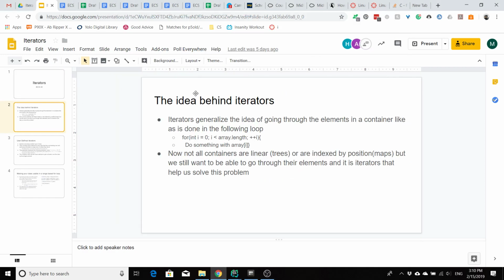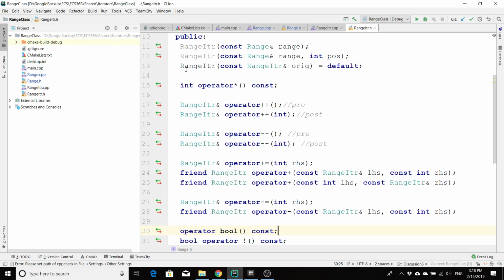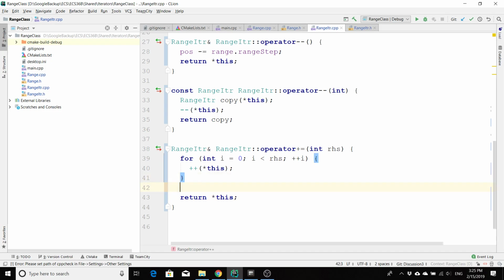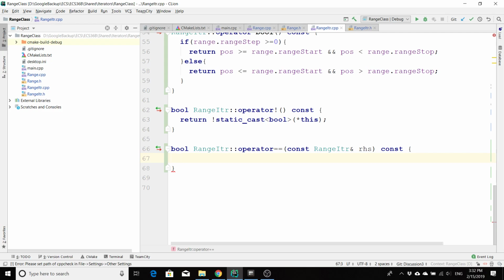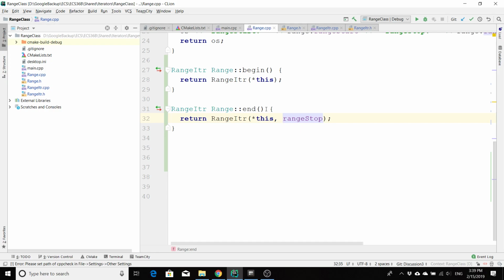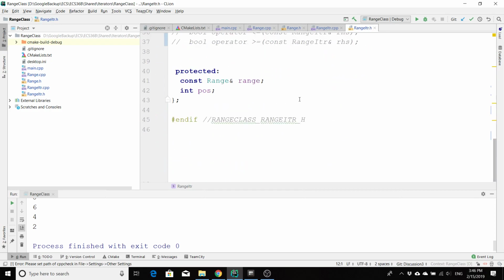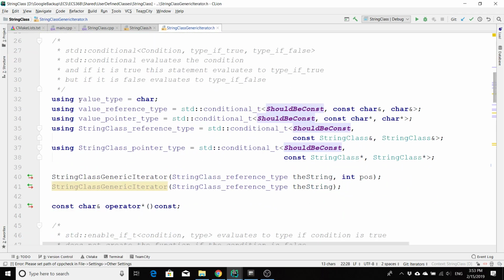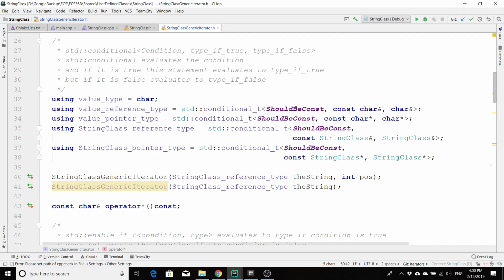ECS 36B - Discussion 2/15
We covered iterators.